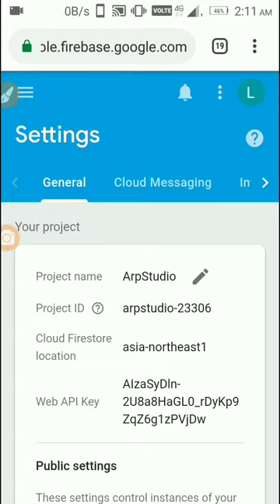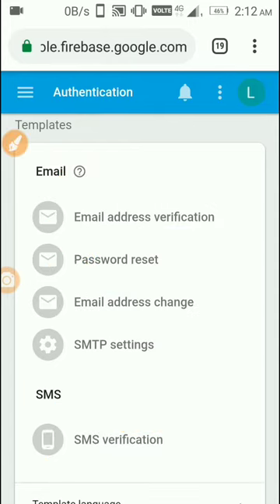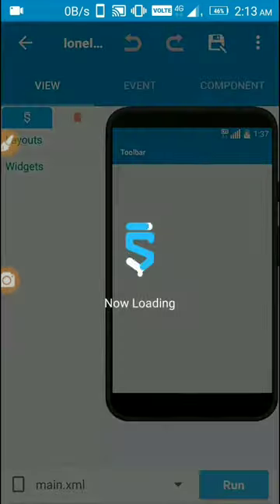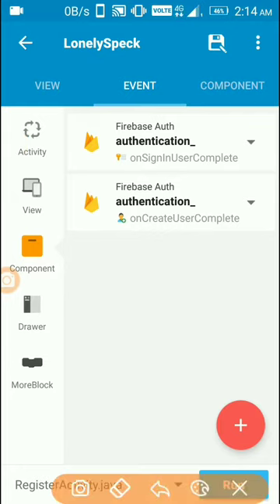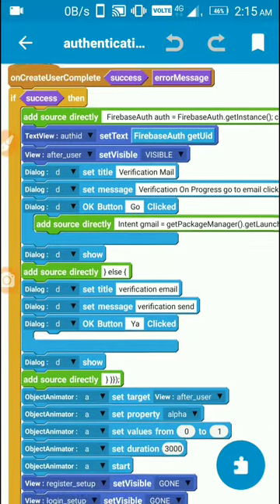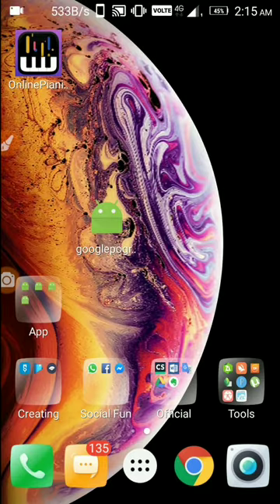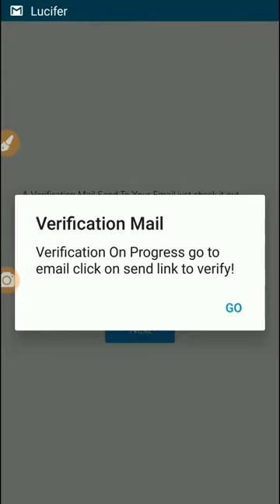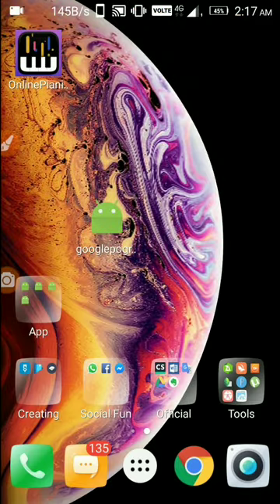₹ SKETHWARE _ Email Verification system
FIREBASE EMAIL VERIFICATION SYSTEM , HOW TO USE IT ?
DOWNLOAD MORE BLOCK FROM SKETHWARE COLLECTION SECTION.